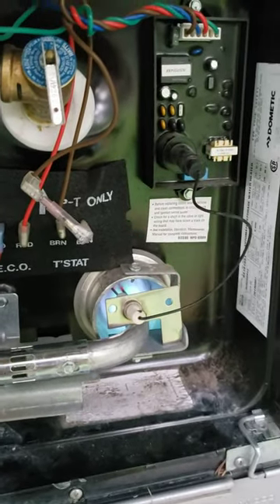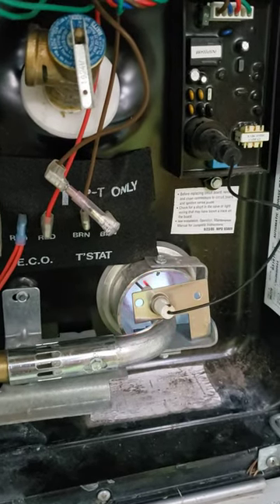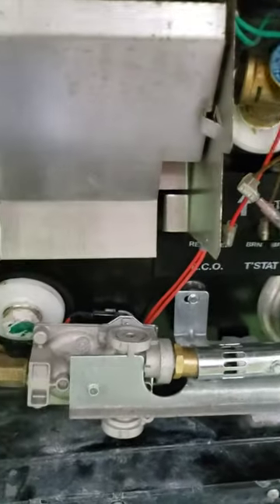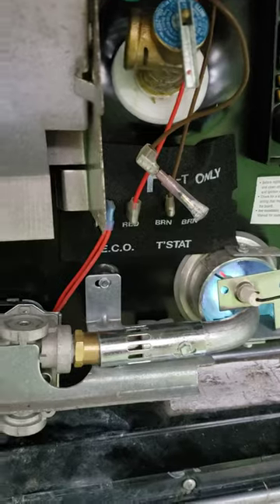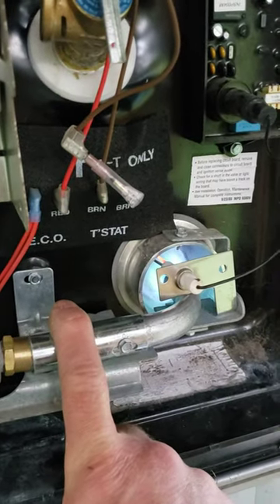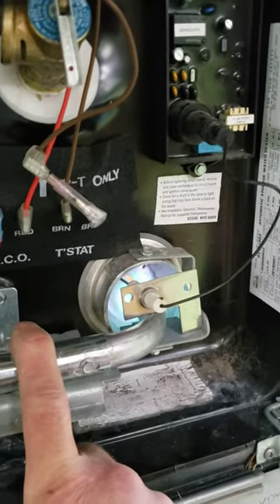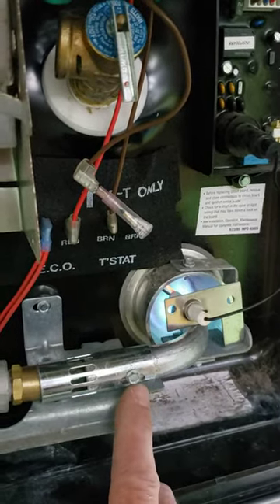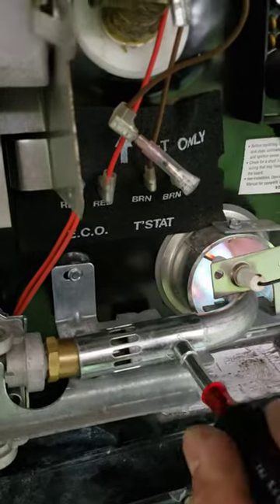How to fix RV gas heater popping noise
This video describes one way to fix a popping flame noise from an RV gas space or water heater in less than 3 minutes assuming you already have a flame and there are no dead bugs, nests or webbing obstructing the gas/air mixing tube. This process requires no tools to determine if the suggested fix will work and requires only a screw driver or nut driver to fix it.  Note my adjustment changed slightly as the heater warmed up reqiring I determine the best adjustment after 2 or 3 minutes of ignition.